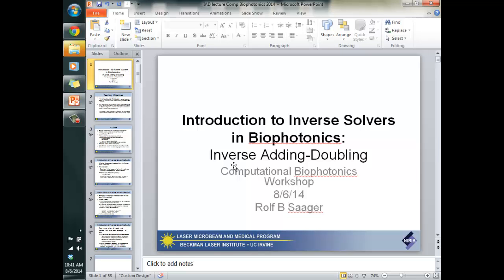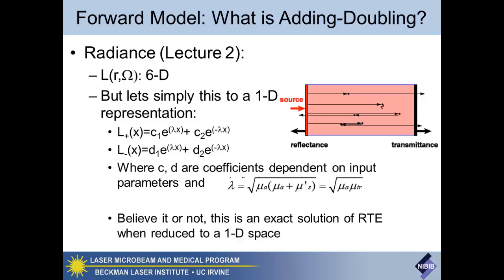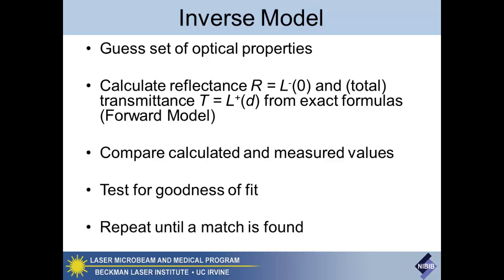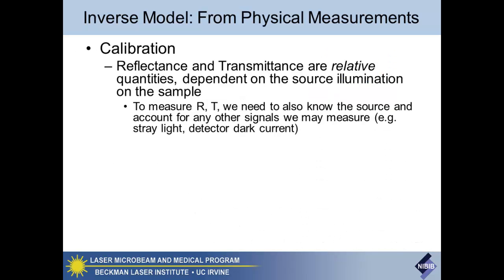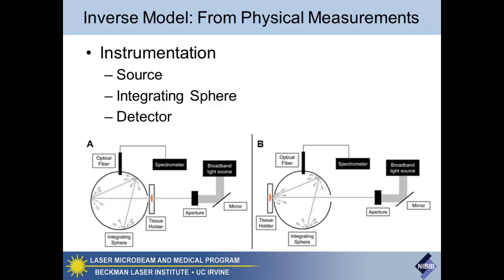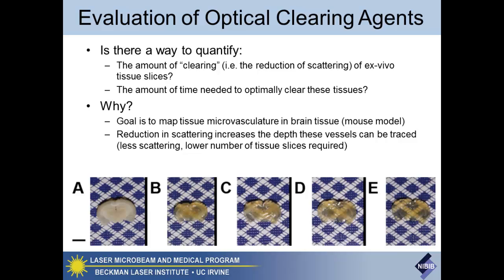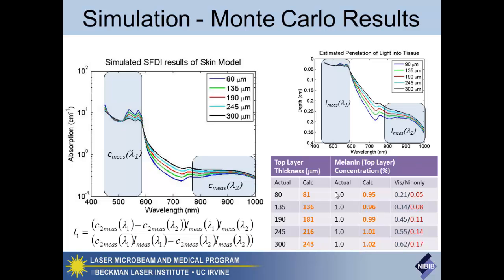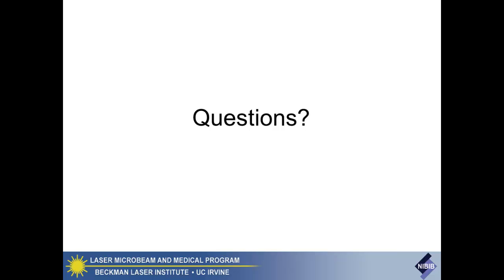VP 2014 Lecture 6